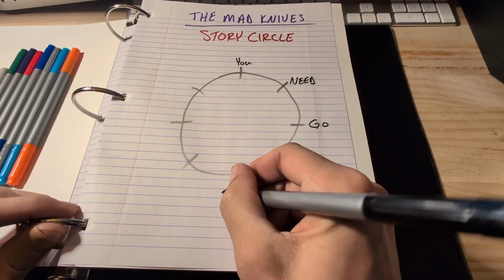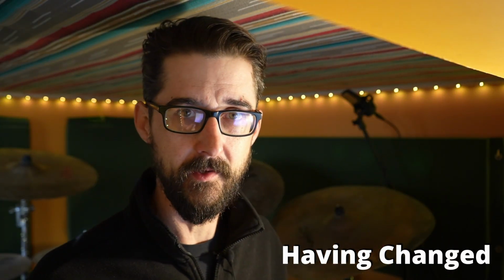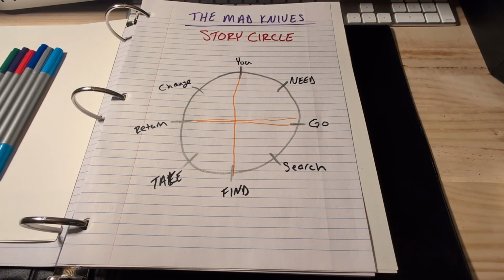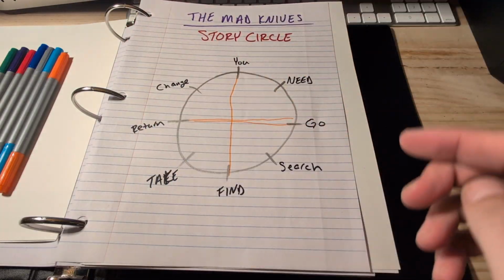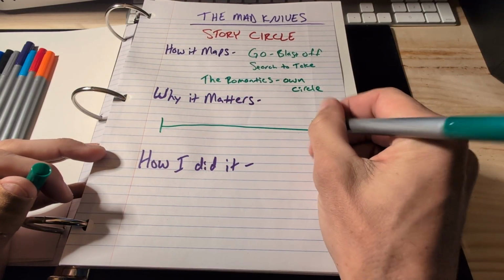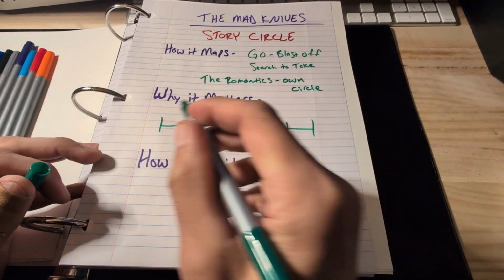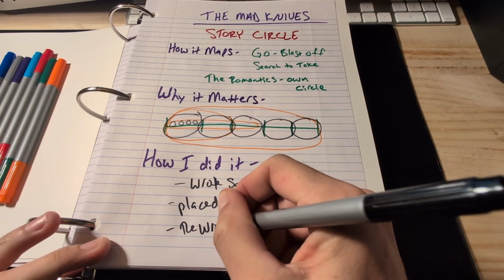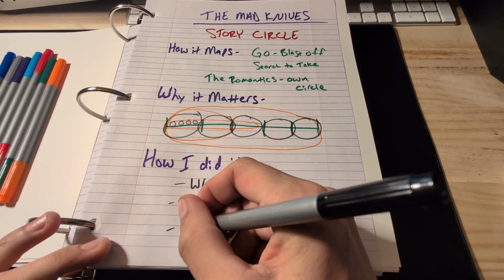How I’m Writing a Sci-Fi Concept Album Using the Story Circle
I’ve been building out The Mad Knives - a sci-fi concept album and story - and in this video I walk through how I’m structuring the whole thing using the Story Circle.

This isn’t a writing tutorial. I’m not an expert.
I’m just showing you how I’ve been thinking about the story as I write it.

The basic idea:
A rogue planet is on a collision course with Earth. Humanity builds millions of ships to escape - but something goes wrong after launch.

In this deep dive, I break down:
how the Story Circle maps onto the project
how I placed songs into the structure
how the characters and themes evolved from there

This is the framework behind everything I’m working on right now.